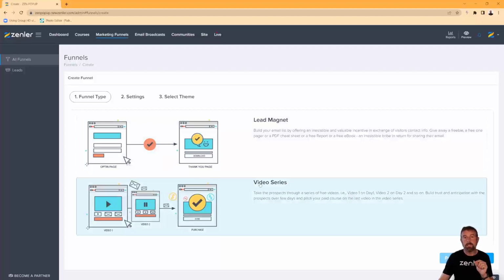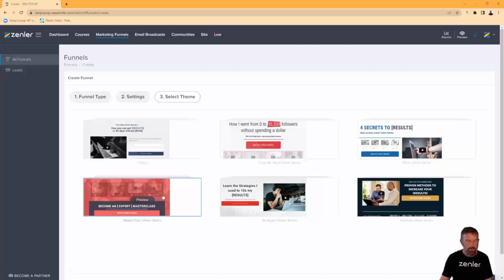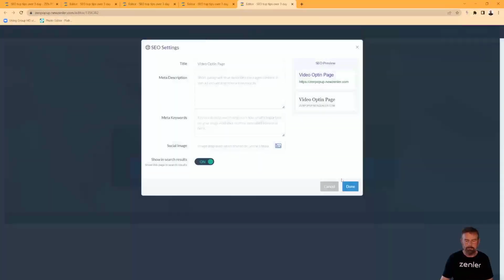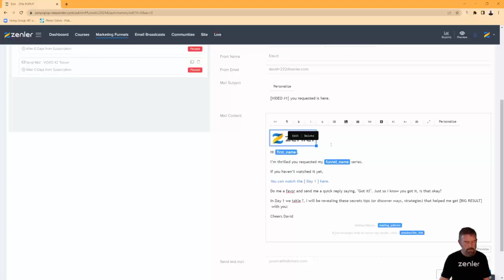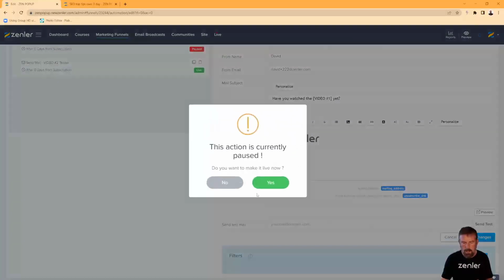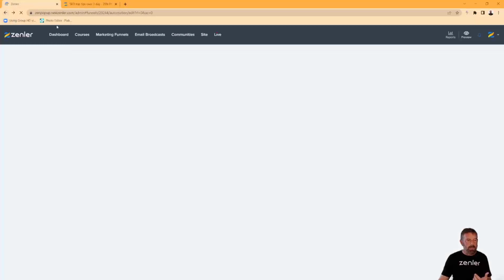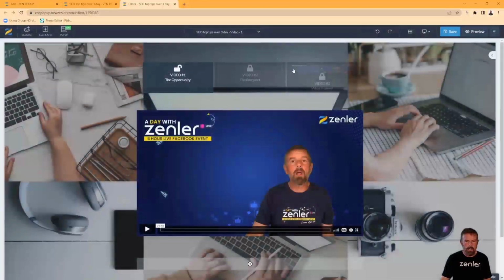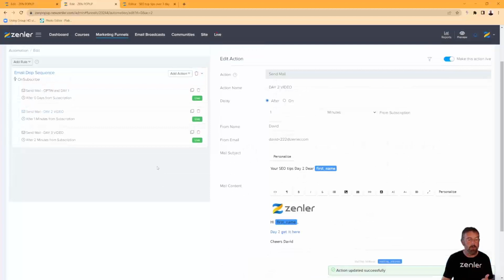😀 𝗭𝗘𝗡 𝗣𝗢𝗣𝗨𝗣 - 𝗔 𝗩𝗶𝗱𝗲𝗼 𝗦𝗲𝗿𝗶𝗲𝘀 𝗳𝘂𝗻𝗻𝗲𝗹 𝘄𝗶𝘁𝗵 𝗮 𝘁𝗲𝗺𝗽𝗹𝗮𝘁𝗲 😍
Let's create a video series funnel using one of the default templates inside Zenler. If you are new to Zenler Marketing funnels this will help you understand the principles of Marketing Funnels design and how to test they all work as expected.
We cover:
✅ Creating a video series funnel
✅ Editing steps and adding automation
✅ Testing as a student